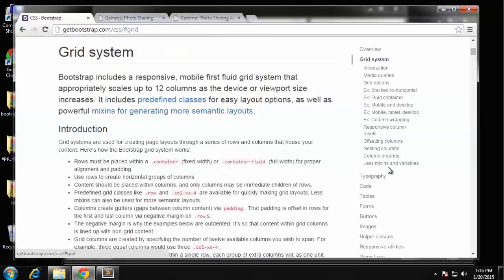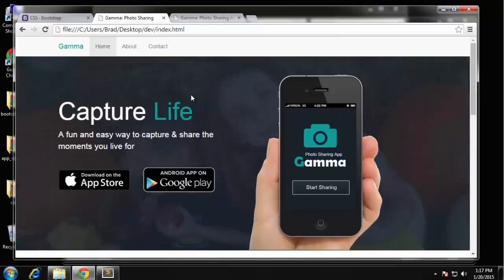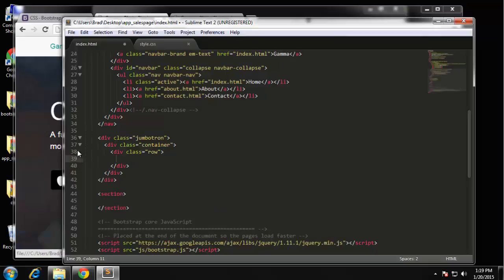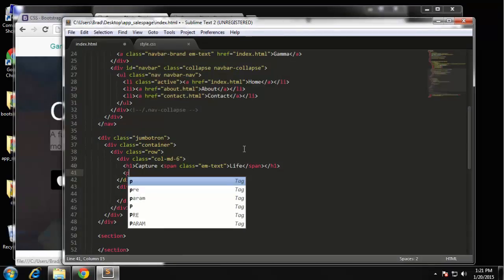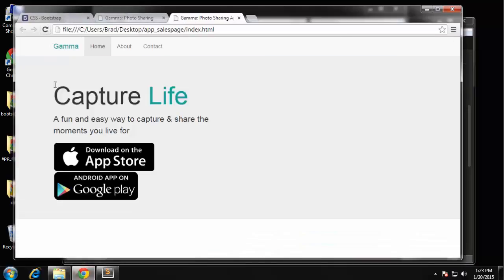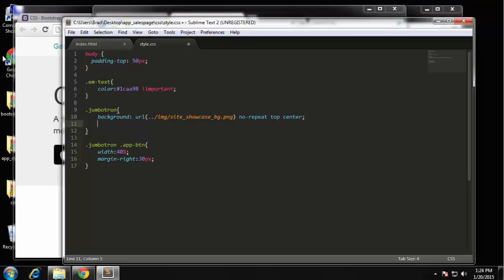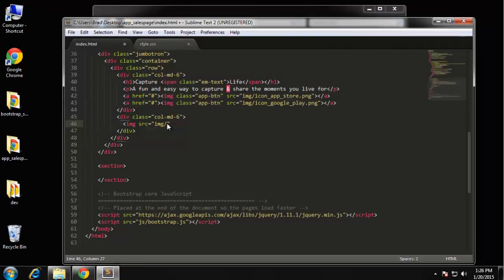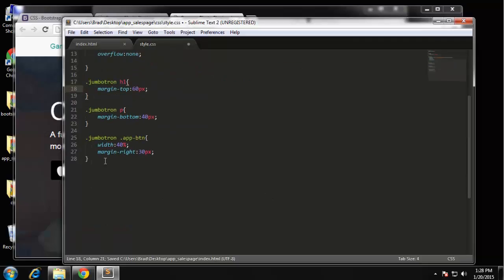Navbar and Jumbotron - Grid System